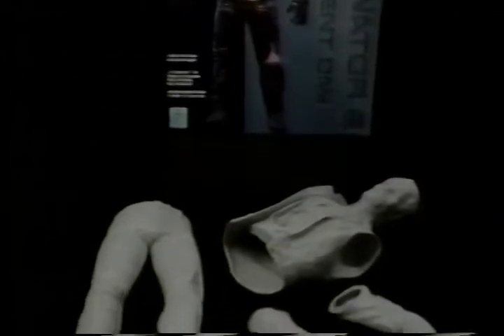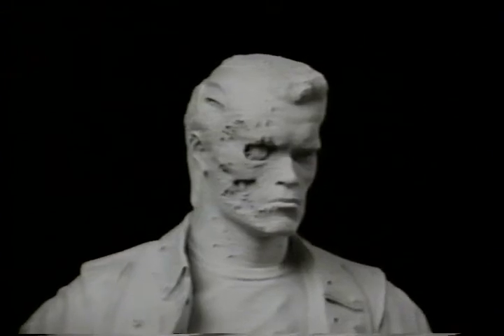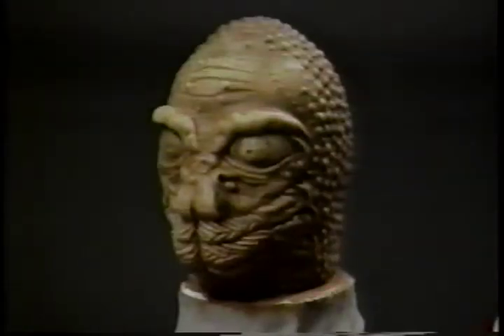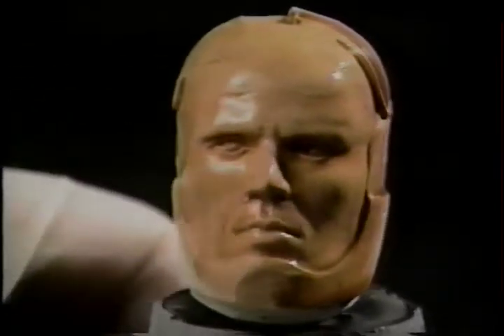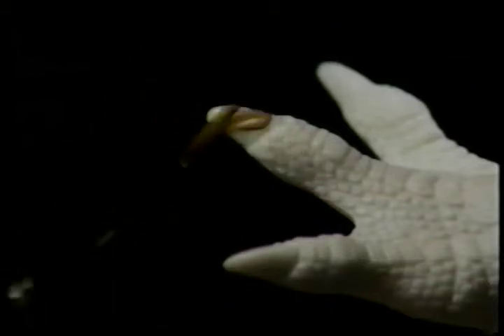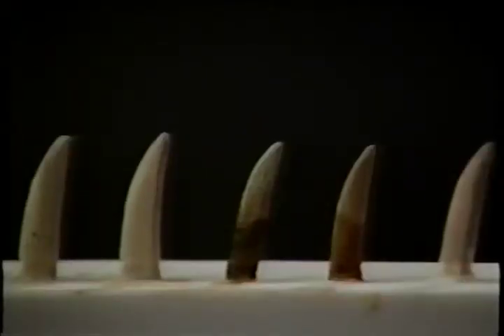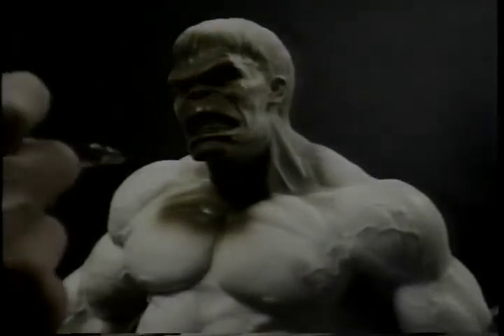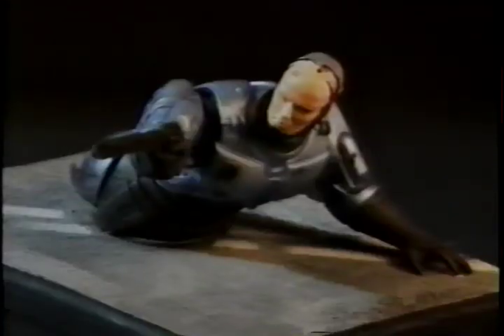Horizon Explorations in Painting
This is a fantastic hobby kit painting video with Tom Gilliland (now Creative Director at Sideshow Collectibles!) that seems to be out of print. I found this at a comic shop as a teenager and it taught me an enormous amount about painting three dimensional figures and inspired me to work with characters and sculpture.

Description from the box:

This video covers painting techniques with the specifics of poly-vinyl figure kits in mind, but many of the techniques would be applicable to many kinds of models.

Sections cover:
The Universe of Poly-vinyl Model Kits
Painting Basics
Dry Brushing
Washing
Detailing
Airbrushing
Customizing
Finishing
Gallery of Completed Figures

Horizon Hobbies is no longer in business, but they produced a wide range of figure models - typically movie characters, comic book figures, and movie monsters, but they also produced a line of dinosaur figure kits based on molds used in creating special effects figures for the Jurassic Park movies.

This video would be of interest to anyone wanting to learn or improve model painting techniques.